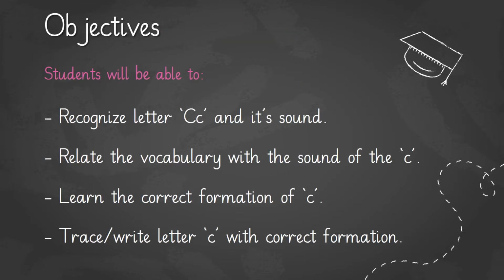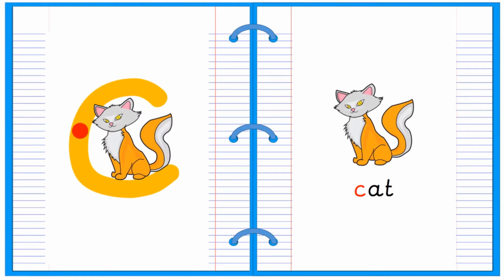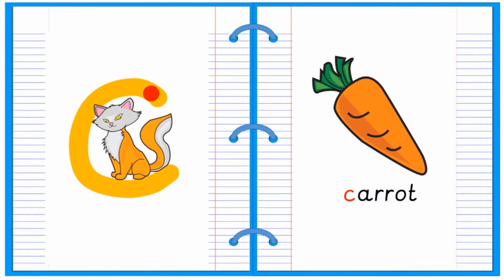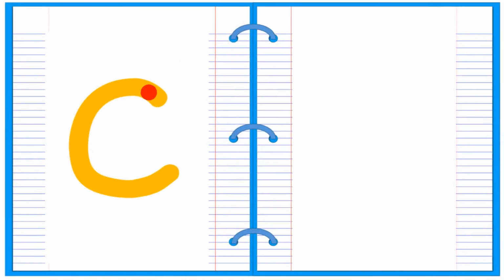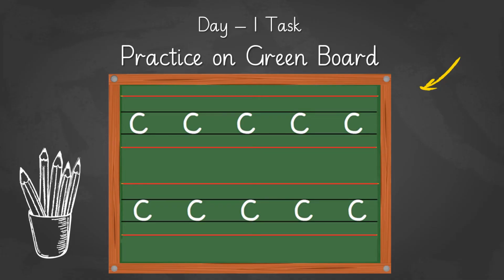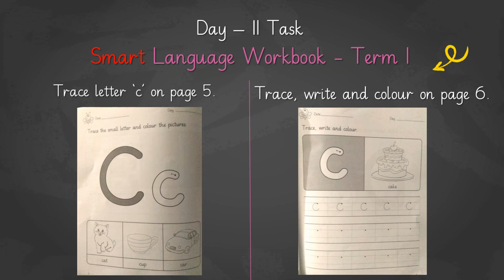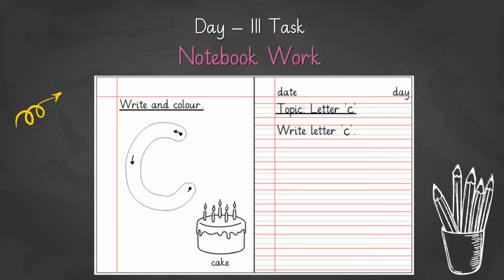Letter 'Cc' | Recognition and Vocabulary | English | Nursery | The Smart School Ghotki Campus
Letter 'Cc' Recognition and Vocabulary
English lesson for Nursery
Lesson 4